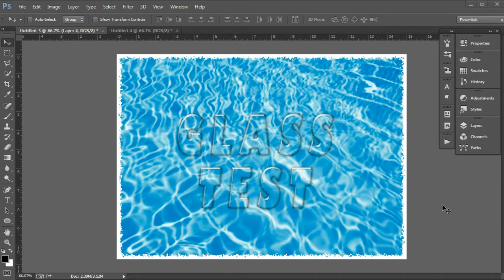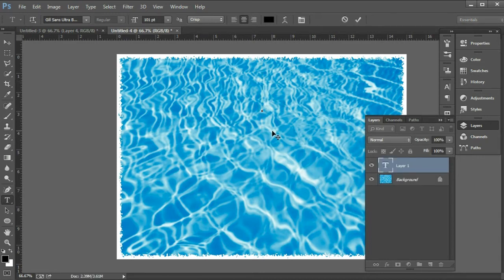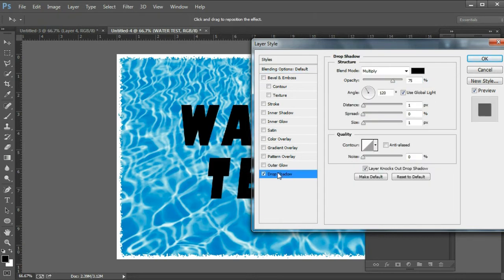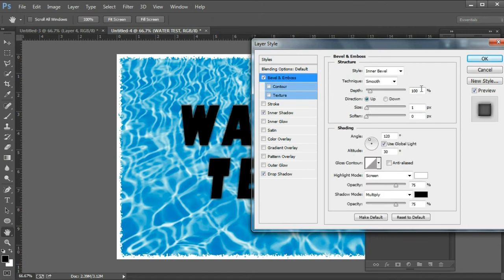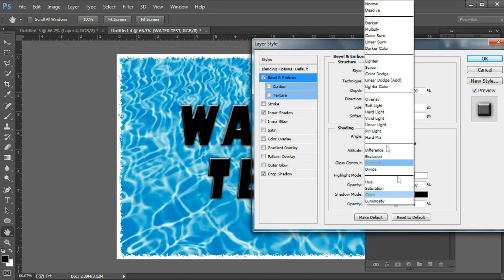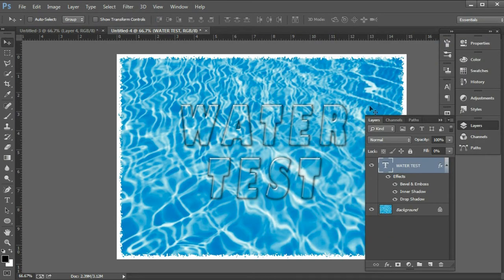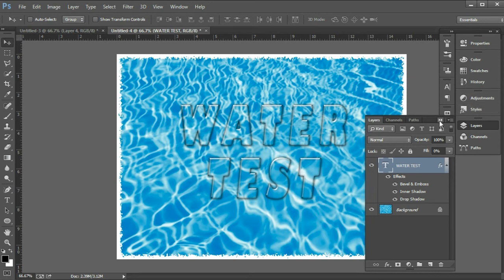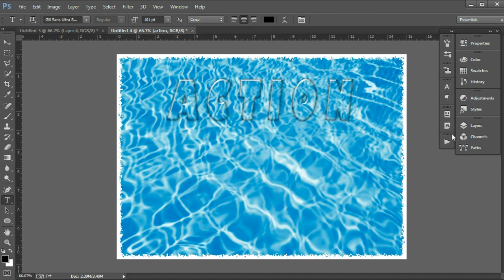Glass,Water or Ice text effect photoshop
Give your text a glass appearance in Photoshop, simple and easy to do